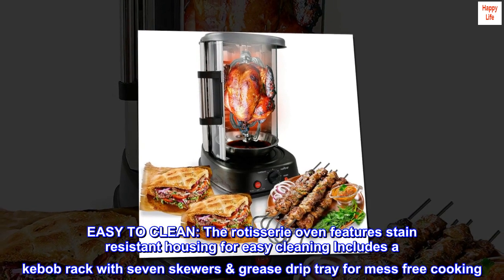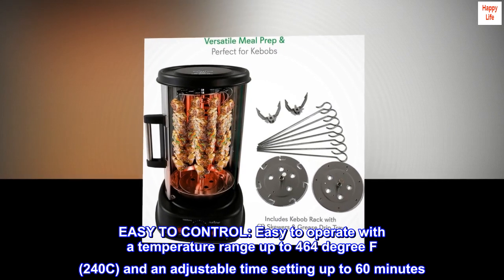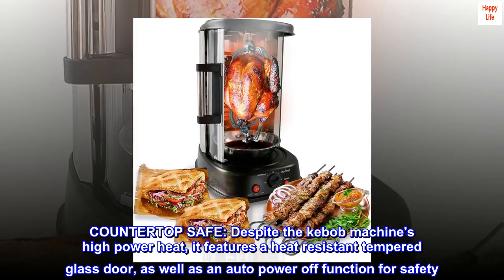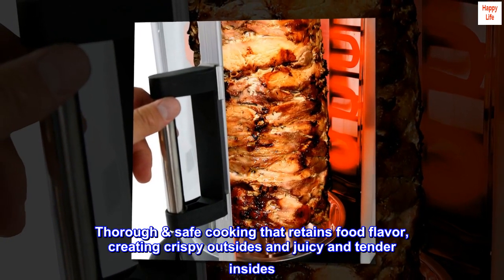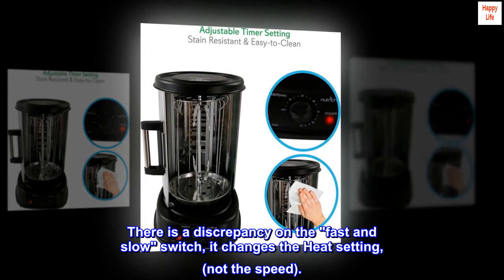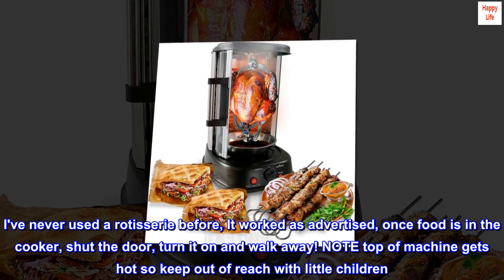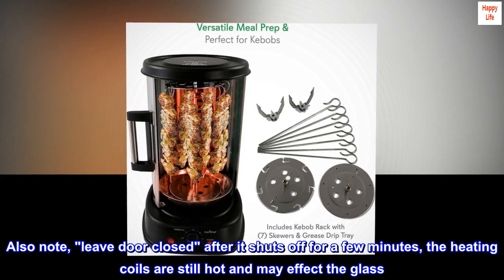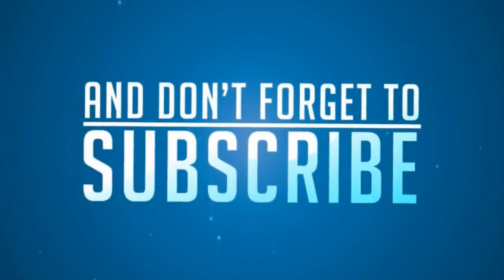NutriChef Countertop Vertical Rotating Oven - Rotisserie Shawarma Machine, Kebob Machine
EASY TO CLEAN: The rotisserie oven features stain resistant housing for easy cleaning Includes a kebob rack with seven skewers & grease drip tray for mess free cooking
TIME EFFICIENT COOKING: The vertical rotating oven is both energy efficient & time saving, using high power hear of 1500 Watts and 110V
EASY TO CONTROL: Easy to operate with a temperature range up to 464 degree F (240C) and an adjustable time setting up to 60 minutes
VERSATILE MEAL PREP: This multi function rotating oven gives you the freedom to cook a range of recipes Perfect for kebobs, shawarma, rotisserie & more
COUNTERTOP SAFE: Despite the kebob machine's high power heat, it features a heat resistant tempered glass door, as well as an auto power off function for safety
The NutriChef Vertical Countertop Rotisserie Rotating Oven provides you with hassle-free food prep ability. Perfect for rotisserie style cooking, kebobs and shawarma. Thorough & safe cooking that retains food flavor, creating crispy outsides and juicy and tender insides. Save time and money thanks to simple food preparation with the NutriChef Vertical Countertop Rotisserie Rotating Oven.

Worked perfect!
There is a discrepancy on the "fast and slow" switch, it changes the Heat setting, (not the speed).
Once I found that out, all was well. I cooked a 6lb chicken in 2 1/2 hours on the "Slow" setting, cooler heat so I didn't scorch the wings or legs.
This was the first time using it and I'm sure I'll come up with more dishes. I've never used a rotisserie before, It worked as advertised, once food is in the cooker, shut the door, turn it on and walk away! NOTE top of machine gets hot so keep out of reach with little children. Our first try turned out real well with some basic seasonings. Also note, "leave door closed" after it shuts off for a few minutes, the heating coils are still hot and may effect the glass. I read reviews where peoples glass broke, I'm a retired engineer and direct excessive heat can cause that. Other than that, enjoy it, It works Great!